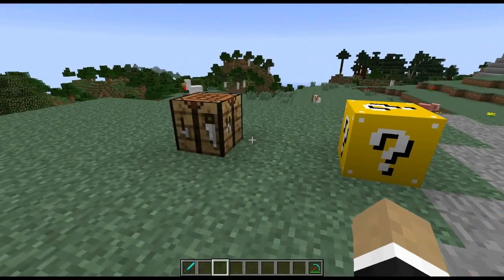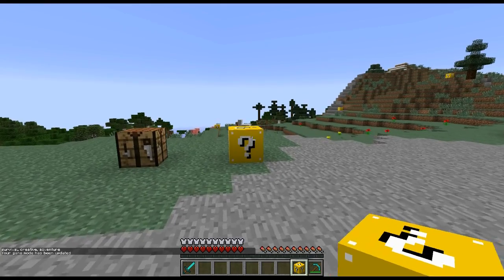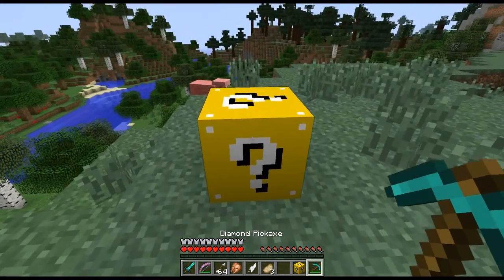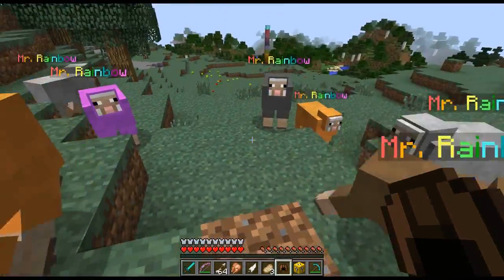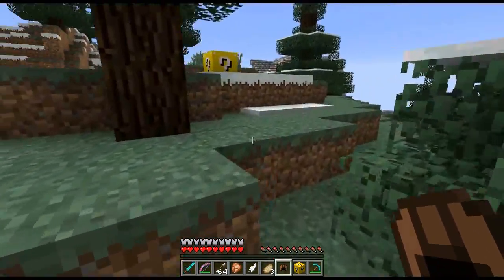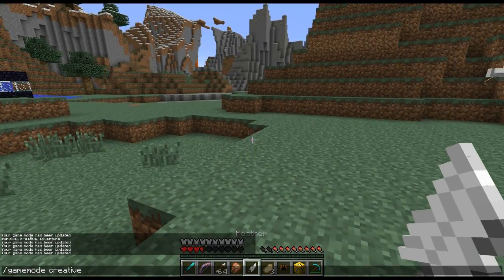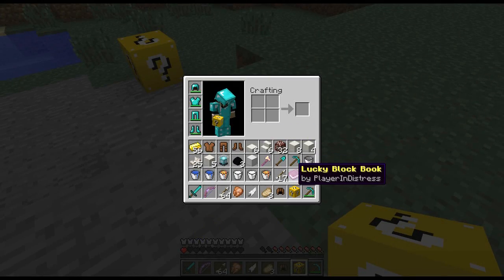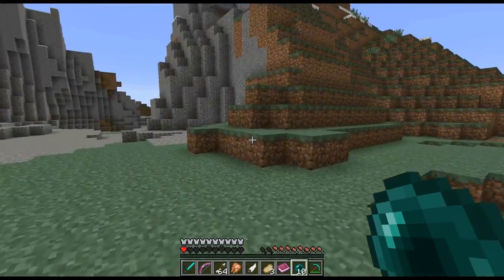Minecraft: LUCKY BLOCKS MOD - Random Loot Goodness